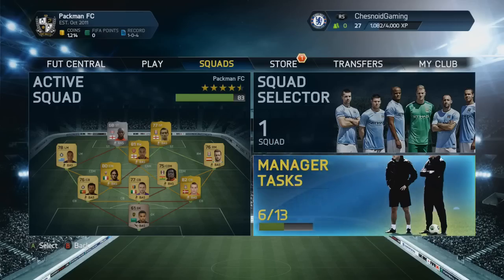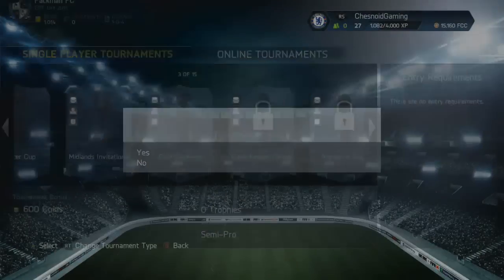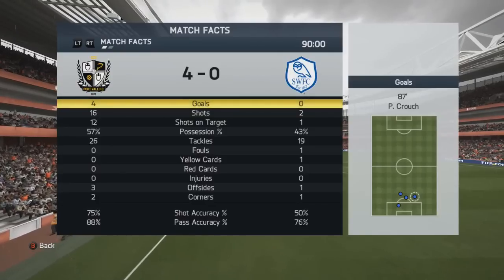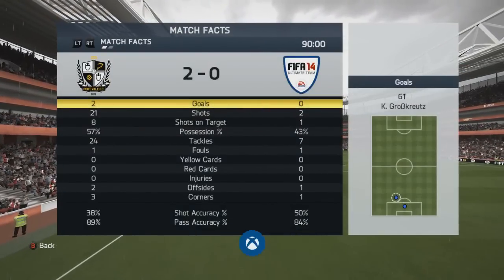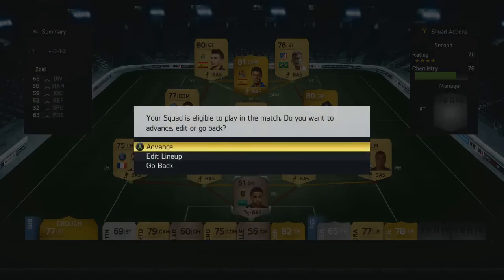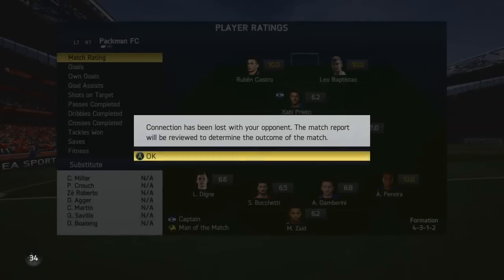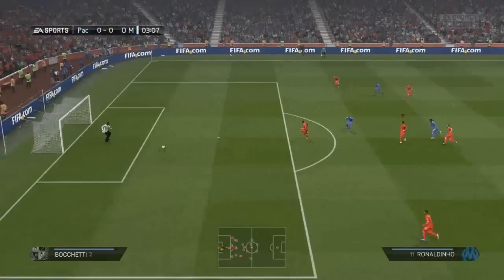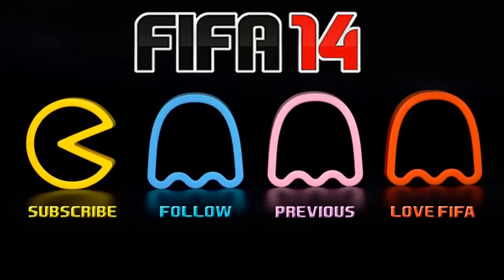Xbox One FIFA 14 UT | Pack Only RTG Ep5 - Bronze Goalkeepers Suck